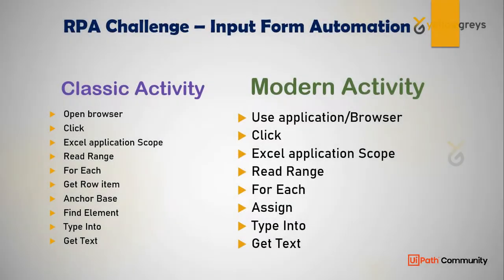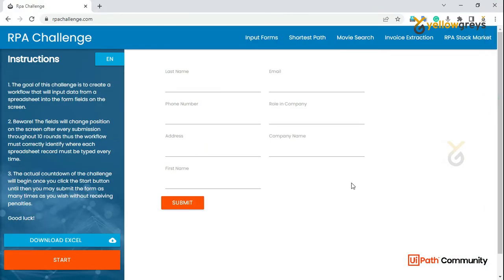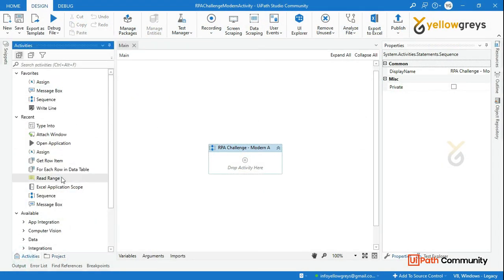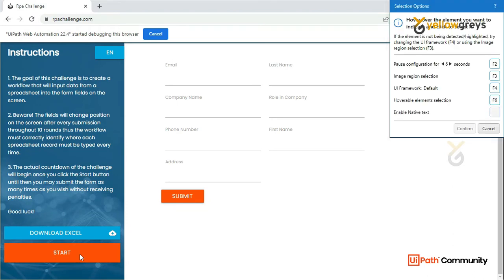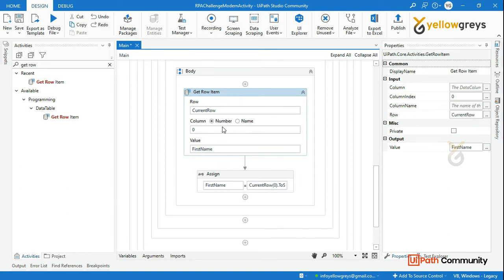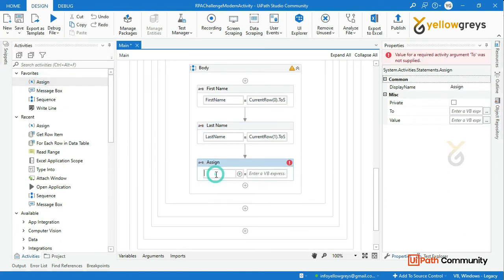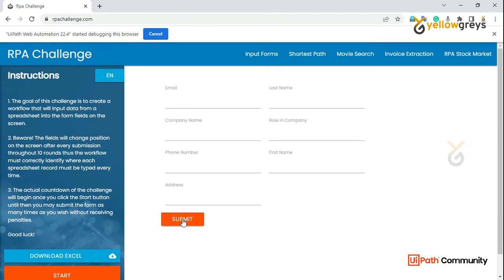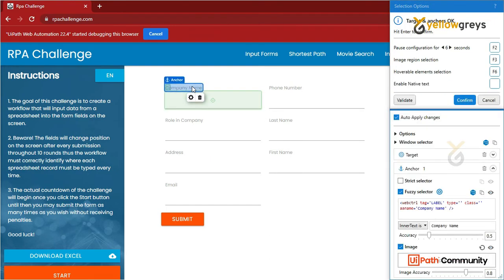UiPath | RPA Challenge | Modern Activity | Input Forms - Dynamic Selectors and Anchor | தமிழில்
UI elements refer to all graphical user interface pieces that construct an application, be they windows, checkboxes, text fields or drop-down lists, and so on. Knowing how to interact with them enables you to implement UI automation much faster and easier.